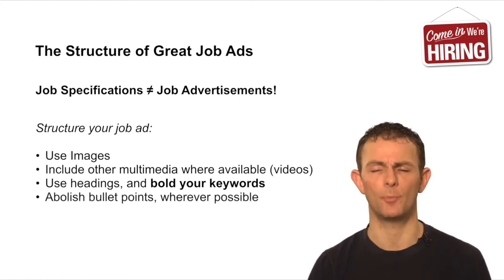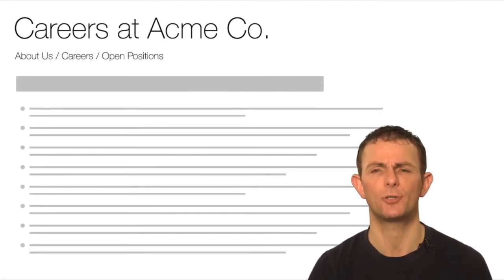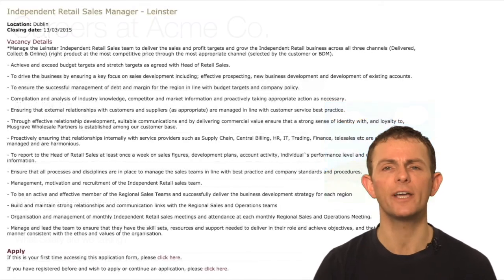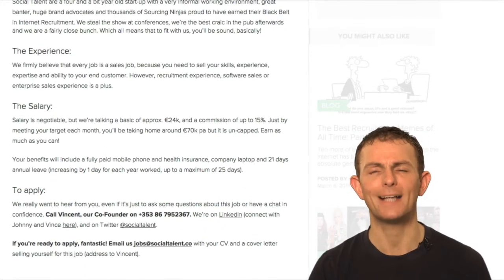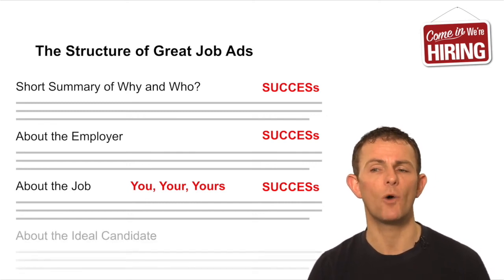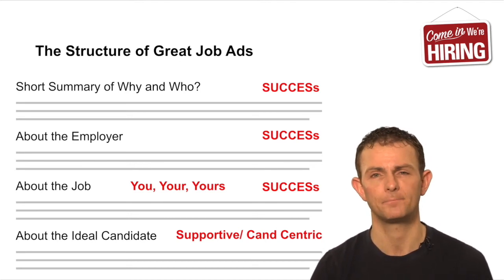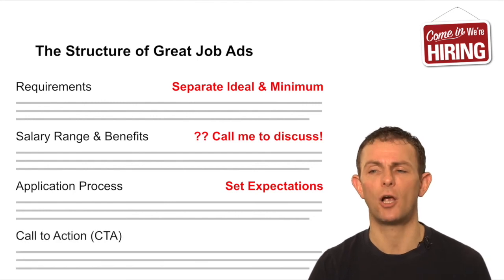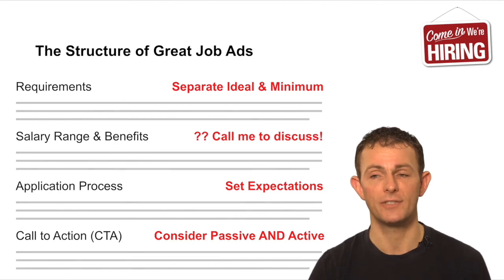Writing Your Job Ad